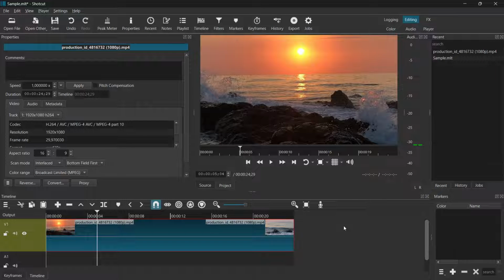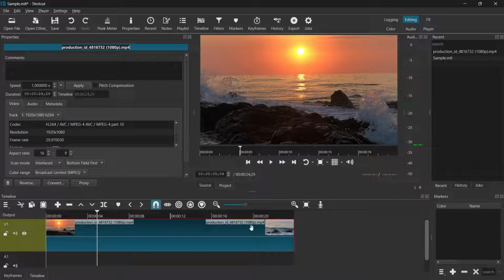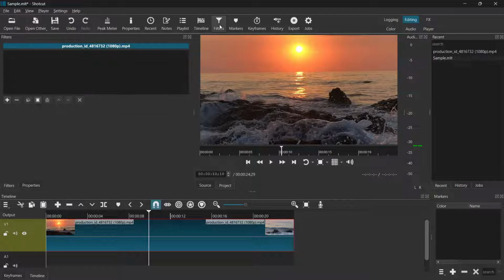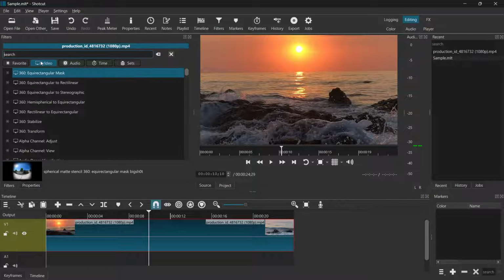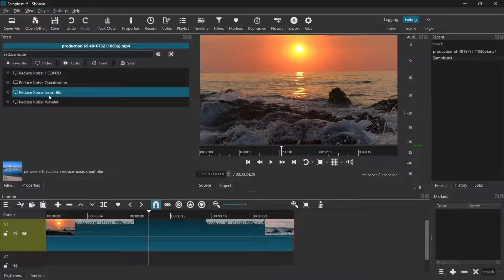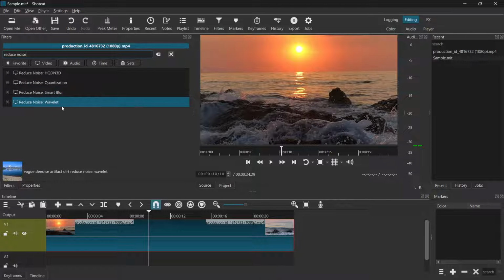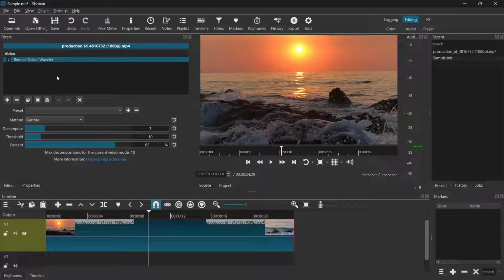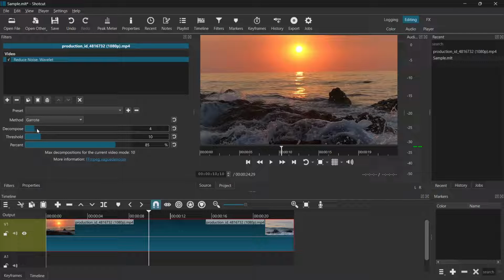Shotcut Video Noise Reduction TUTORIAL (Quick & Easy)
Learn how to reduce video noise in Shotcut with this quick and easy tutorial! Say goodbye to grainy footage and hello to a cleaner, more professional look using the Shotcut video noise reduction feature.

Perfect for beginners and experienced editors alike, you won't want to miss this tutorial.